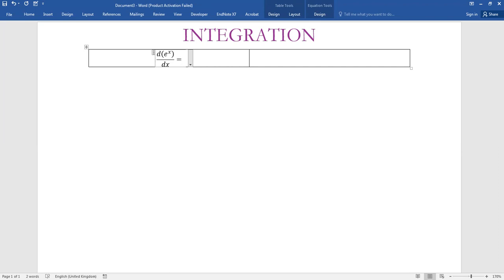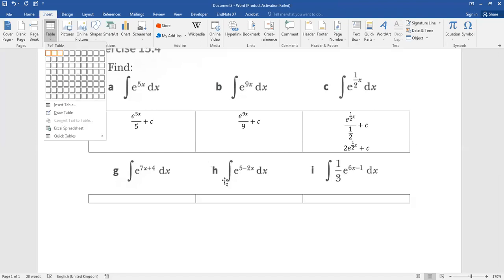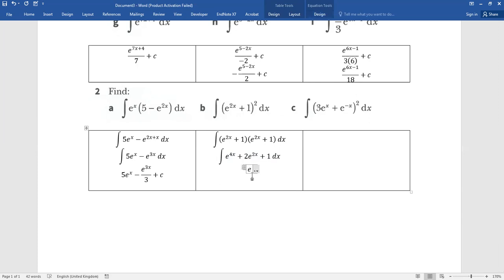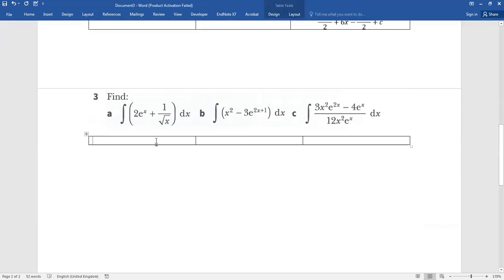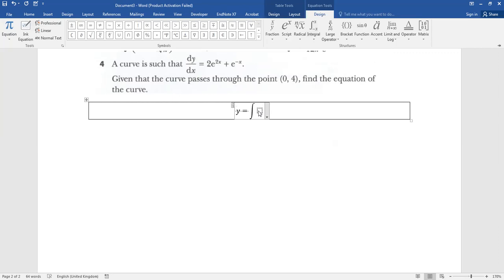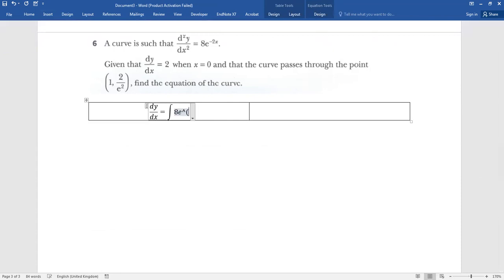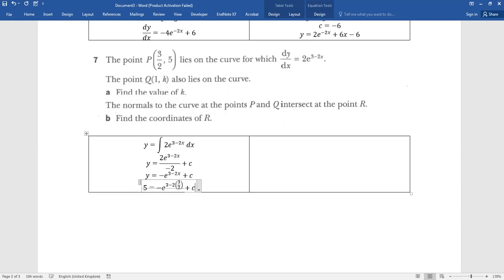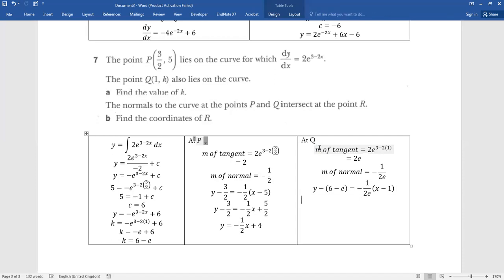Integration of Exponential Functions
Introduction to integration as reverse differentiation of exponential functions. Finding the equations of the curve from derivatives and double derivatives.